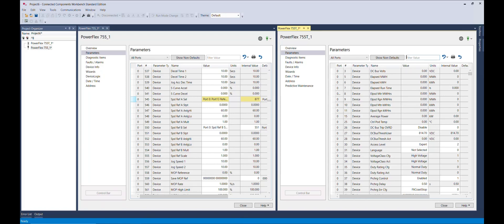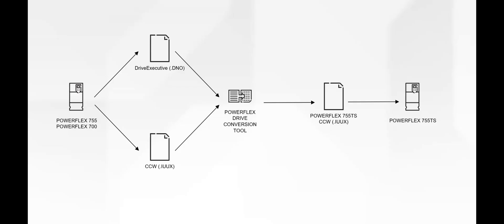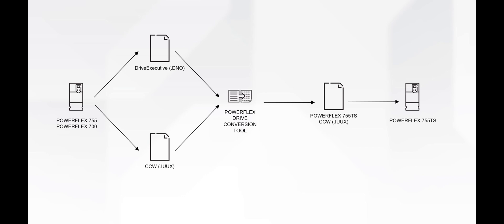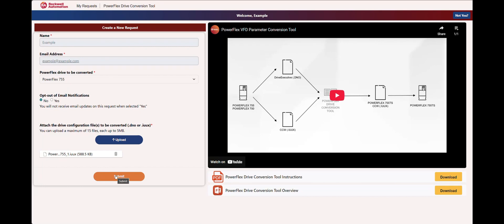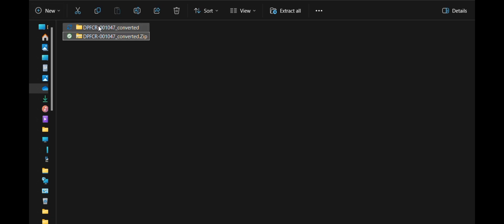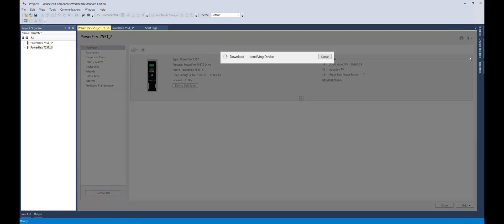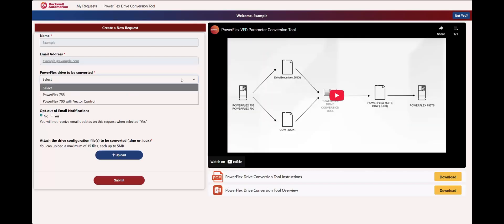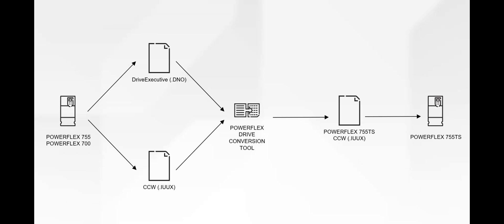PowerFlex VFD Parameter Conversion Tool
Automatically generate configuration files with the PowerFlex Drive Conversion Tool. In minutes, the VFD can generate configuration files based on the previous drives’ setup, potentially saving hundreds of hours for larger migrations. Plus, this automated approach is more accurate than previous methods and helps you see any additional hardware need earlier.